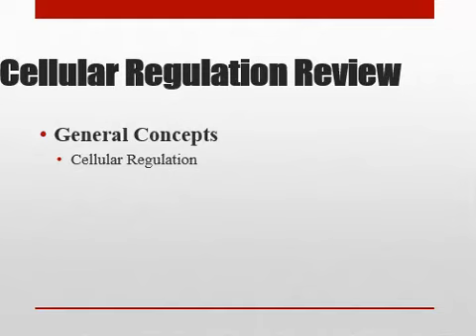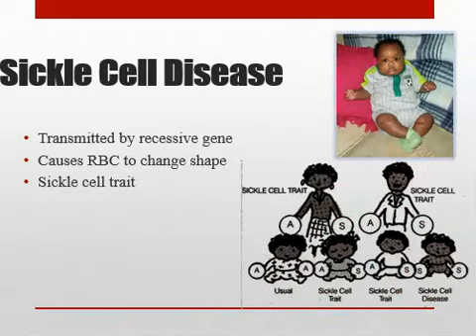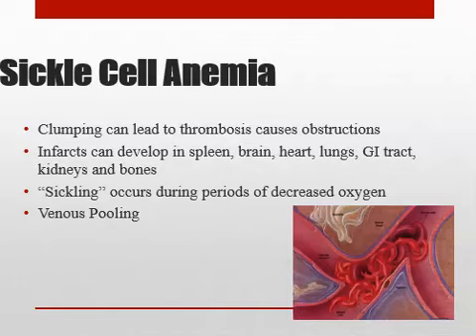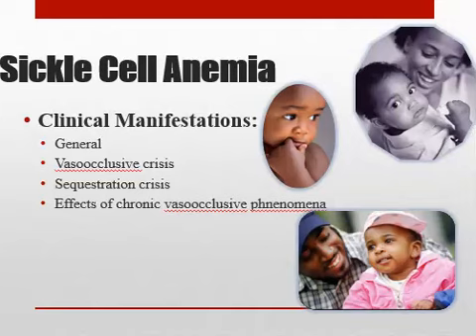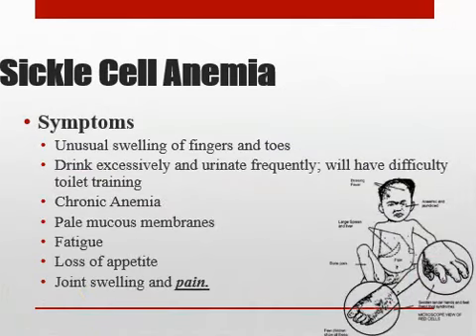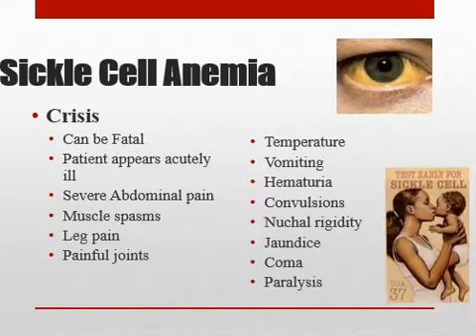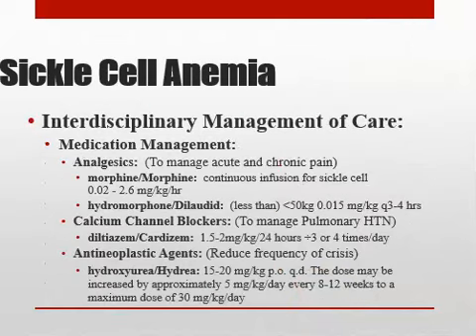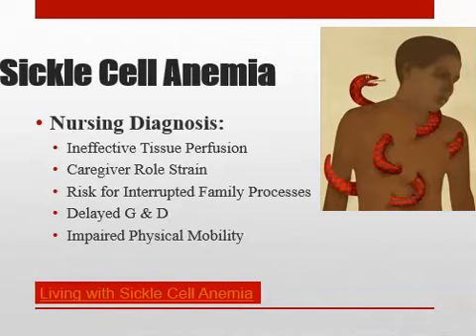The CHild with Altered Cardiovascular and Hematological Status Video # 2